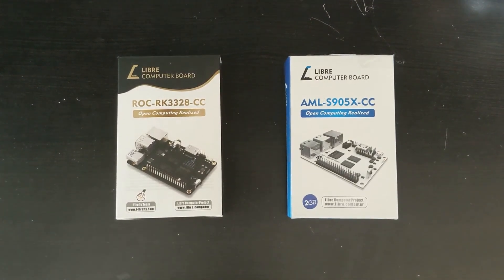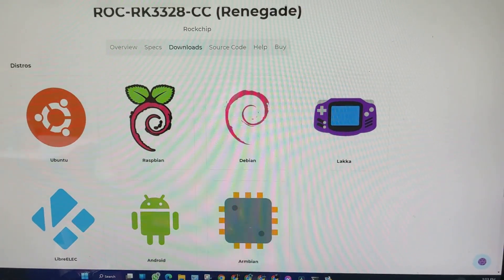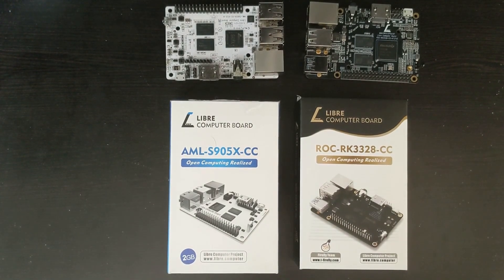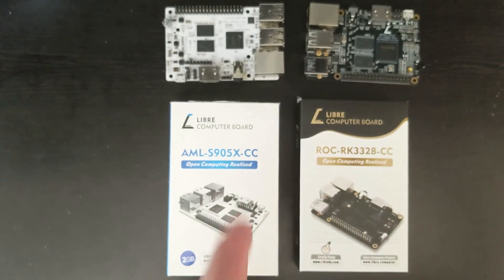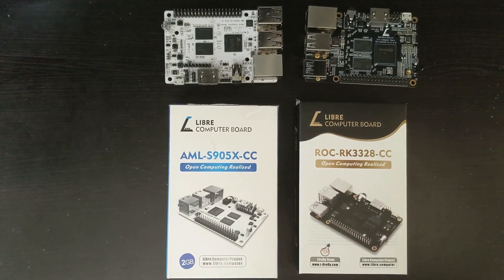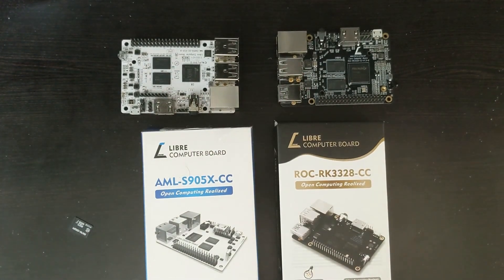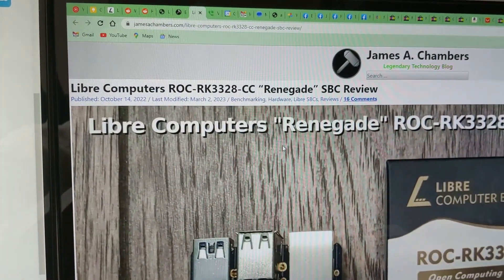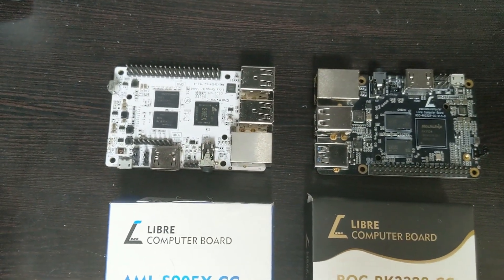Which To buy? Comparison Video Le Potato (AML-S905X-CC) Vs Renegade (ROC-RK3328-CC) Linus was Wrong!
Timeline
00:00 - Introduction - Why to Buy
00:40 -  Where to Buy
01:00 - Which to Buy
01:53 - Differences
02:32 - OS's for each board
04:20 - Physical Characteristics (storage +)
05:19 - Agism against Libre Computer - Support-wise
06:00 - Other Uses
06:53 - Conclusion - Linus's opinion Vs Mine

This is a Raspberry pi Pi alternative, with the stock of Raspberry pi being so limited

AML-S905X-CC (Le Potato)
ROC-RK3328-CC (Renegade)

The rest of the Videos of System I have tested Coming soon!

Libre Computer Board ROC-RK3328-CC (Renegade) Mini Computer with Gigabit Ethernet and USB 3.0 (4GB) (2GB)

HIGH PERFORMANCE DESIGN: Quad 64-bit 1.4GHz ARM Cortex-A53 Processors, 4K Ultra HD ARM Mali-450 GPU, 2GB of High Bandwidth DDR4, 4K 60FPS High Dynamic Range Display Engine for H.265 HEVC, H.264 AVC, VP9 Hardware Decoding and 1080P 60FPS H.264 Harware Encoding, Up to 40% faster than Raspberry Pi 3.
UNMATCHED IO PERFORMANCE: Equipped with superfast Gigabit Ethernet and lightning speed 5Gbps USB 3, Renegade will power through mixed workloads unlike any sub $50 SBC can dream of. Turn it into a NAS, Kubernetes cluster, file server, wire speed encrypted router/VPN, and more! The performance and possibilities are endless.
COMPATIBILITY AND EXTENSIBILITY: 40 Pin header enables hardware re-use by maintaining compatible alternate pin functions like SPI, I2C, PWM, UART, and GPIO. Additional design features include ultra high speed (UHS) Micro SD card support, onboard IR, ADC header, eMMC module expansion connector, and more. Form-factor compatible with Raspberry Pi 3 for easy migration. Software made for Raspberry Pi is not compatible!
ANDROID SUPPORT: Run media-center optimized Android 7.1 and turn this board into the ultimate TV solution for movies, games, and more from the Android ecosystem! Popular Linux-based distributions like Ubuntu 16.04 LTS, Debian 9 Stretch, Armbian, and even Raspbian! Please note that you can not use images prepared for Raspberry Pi boards without modification.
SUPPORT OPEN-SOURCE: The Libre Computer Project contributes to open-source software development around our boards, the chips, and the technologies powering them. We contribute to interesting work by the community such as the upstream Linux support and more.

Libre Computer Board AML-S905X-CC (Le Potato) 2GB 64-bit Mini Computer for 4K Media

LATEST SOFTWARE SUPPORT: Ubuntu 22.04 LTS and Raspbian 11 support with hardware-accelerated video playback and 3D graphics. Upstream software stack featuring the latest Linux 6.x with open source graphics and video libraries. UEFI support with GRUB sofware behaves like PCs. Direct first software support and community hub for third party help to get started. Video tutorials on YouTube for commonly asked questions.
COMPATIBILITY AND EXTENSIBILITY: Great RPi alternative with same form factor as Pi 3 Model B for re-use with existing cases and power supplies. Identically designed 40-pin header enables hardware re-use by maintaining same pins for functions like SPI, I2C, PWM, UART, and more. Powerful GPIO wiring tool, libretech-wiring-tool, is available on Github that can quickly toggle GPIOs and dynamically control dtoverlays for faster design, testing, and learning.
HIGH PERFORMANCE LOW POWER: AML-S905X-CC performs faster than a Pi 3 B+ while using half the power. It is designed with power optimizations to increase sustained performance under load and reduce failures due to input voltage and current. It is one of the first SBCs to support 4K multi-codec hardware decoding and features a highly performant OpenGL ES 2.0 GPU for accelerated 2D/3D.
FASTER CPU AND DOUBLE THE MEMORY: Quad 64-bit 1.5GHz ARM Cortex-A53 Processors, 4K Ultra HD ARM Mali-450 750MHz GPU, 2GB of High Bandwidth DDR3, 4K 60FPS High Dynamic Range Display Engine for H.265 HEVC, H.264 AVC, VP9 Hardware Decoding and more. The top performing SBC in its price class.
OPEN SOURCE COMMITMENT: Libre Computer collaborates with software partners to create upstream infrastructure, drivers, and libraries for open-source projects such as Linux and u-boot that power our products. This enables us to support the latest software innovations created by the community and ensures that our products have the necessary security and software performance innovation for long term support.